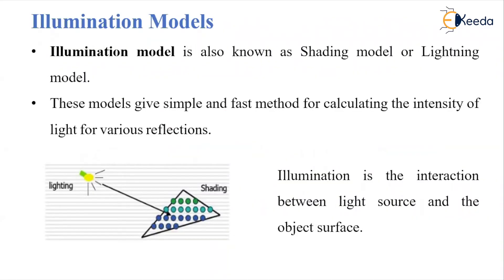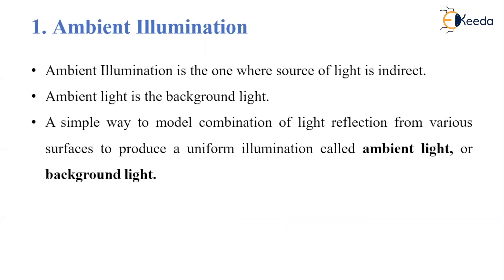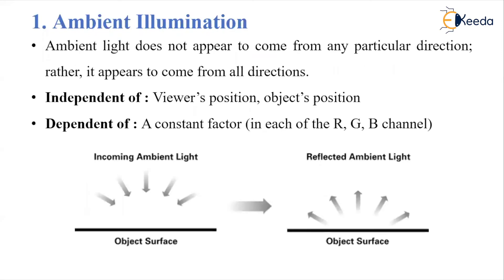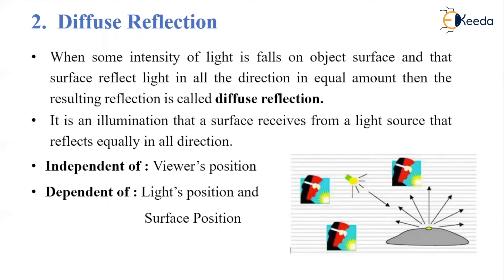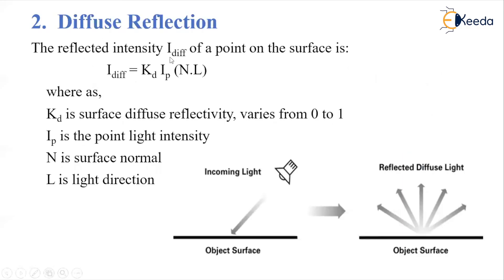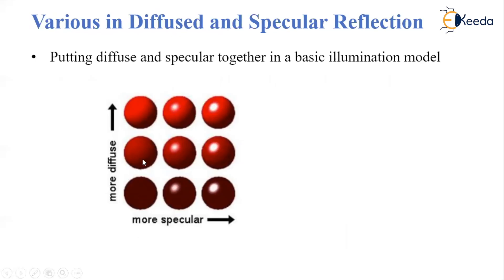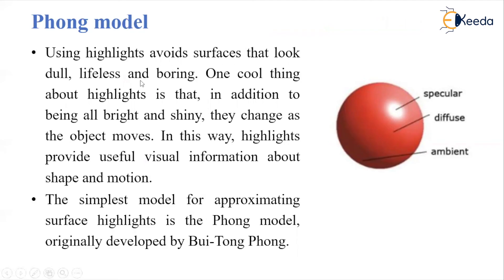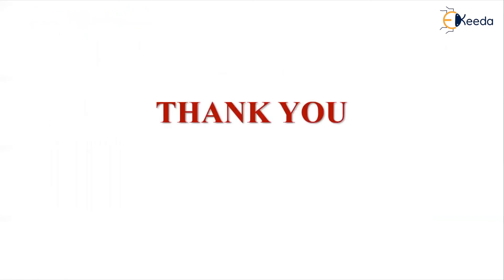Basic Illumination Models Diffuse reflection, Phong specular reflection model